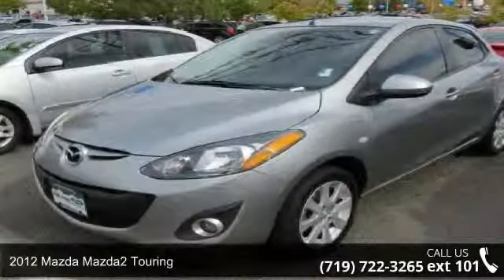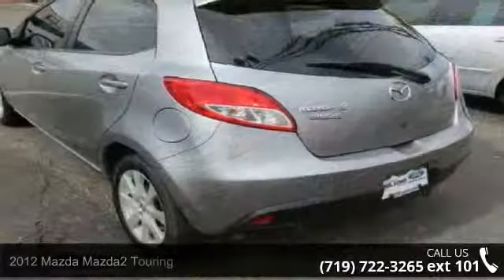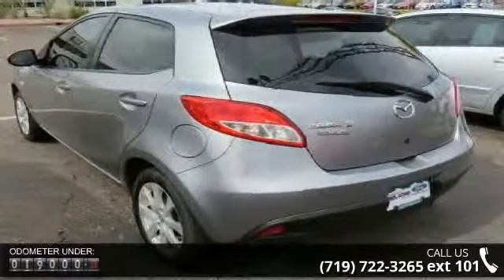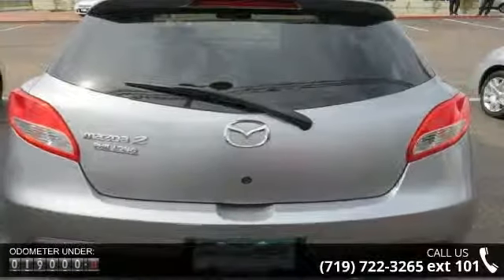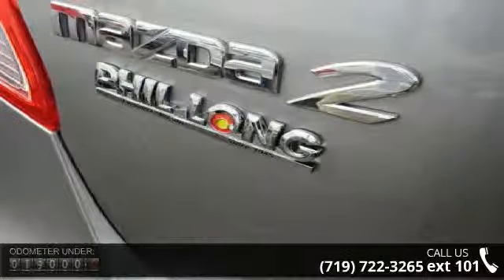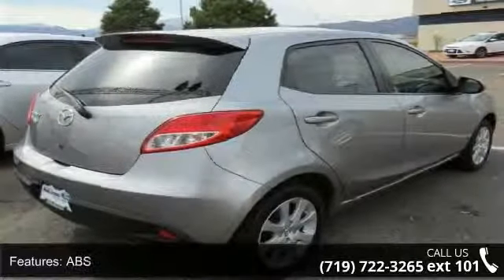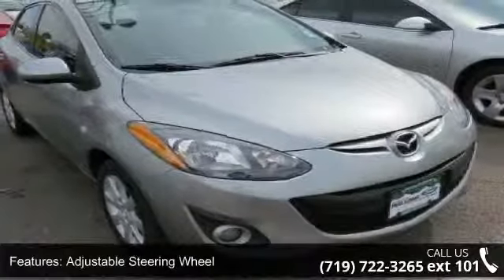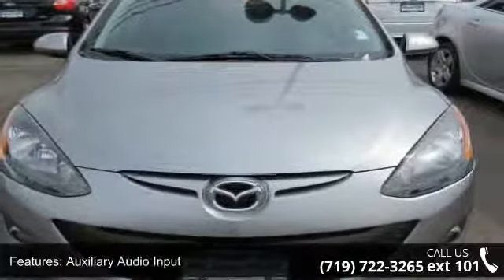2012 Mazda Mazda2 Touring - Phil Long Ford of Chapel Hill...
Brilliant Black exterior and Black interior, Touring trim. Superb Condition, LOW MILES - 19,104! EPA 35 MPG Hwy/29 MPG City! iPod/MP3 Input, CD Player, Aluminum Wheels, Head Airbag, "The affordable 2's virtues are its understated styling, rigid body shell, excellent dynamics, well-designed interior, and good fuel economy." -CarAndDriver.com, Serviced here, Non-Smoker vehicle, Locally Owned. CLICK NOW!KEY FEATURES INCLUDEiPod/MP3 Input, CD Player, Aluminum Wheels. Rear Spoiler, MP3 Player, Keyless Entry, Steering Wheel Controls, Child Safety Locks. Touring with Brilliant Black exterior and Black interior features a 4 Cylinder Engine with 100 HP at 6000 RPM*. Serviced here, Non-Smoker vehicle, Locally Owned.